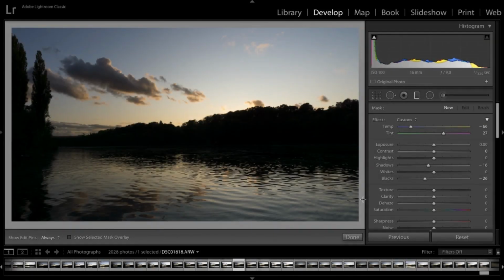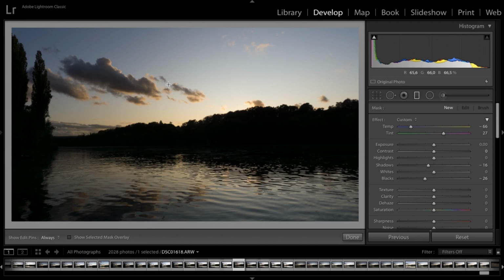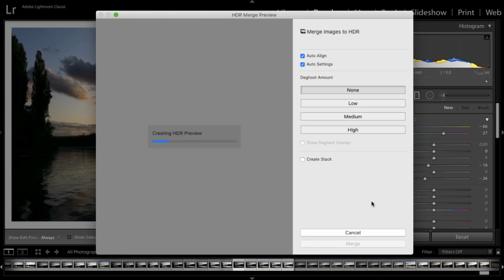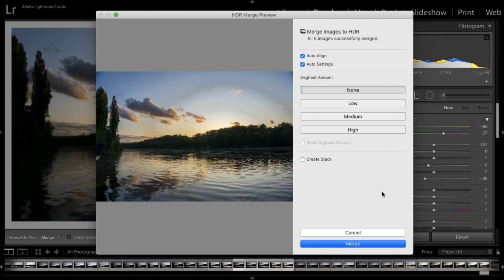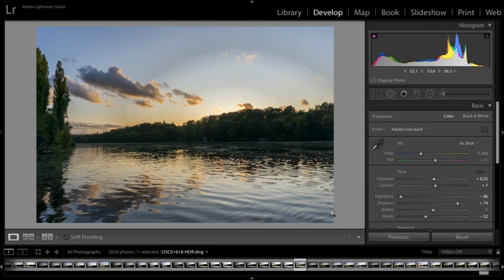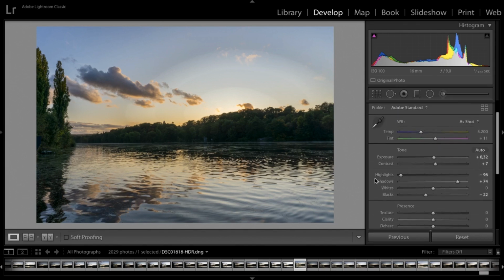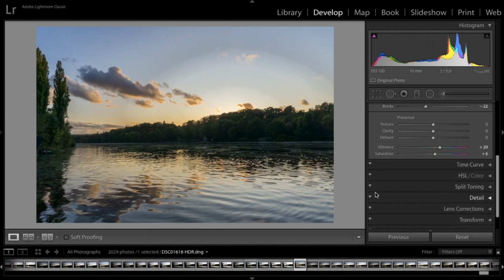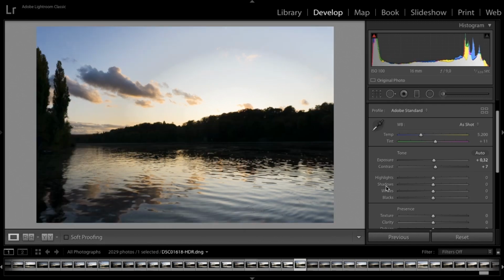How to create HDR Images in Lightroom for Beginners | Lightroom 9 Tutorial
In this tutorial you will learn how to create HDR (High Dynamic Range) images in less than 3 min. All you need are at least three shots of your image with different exposures. One underexposed, good exposed and overexposed. Then you can merge those images in Adobe Lightroom into one HDR image.